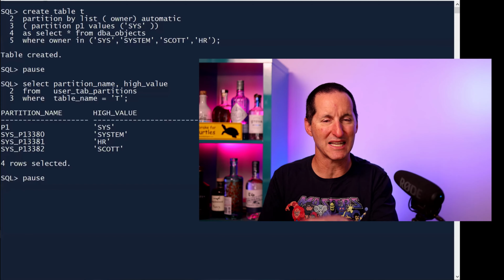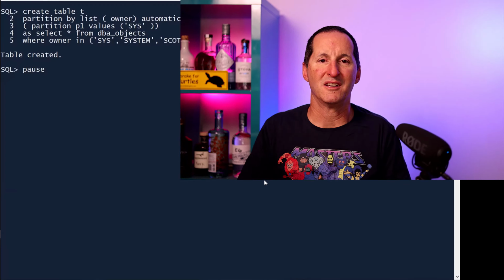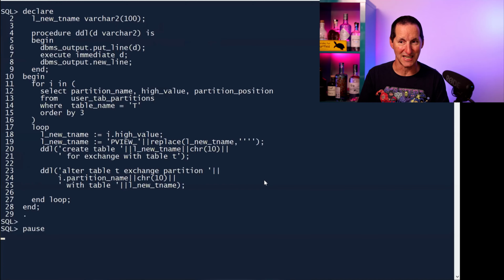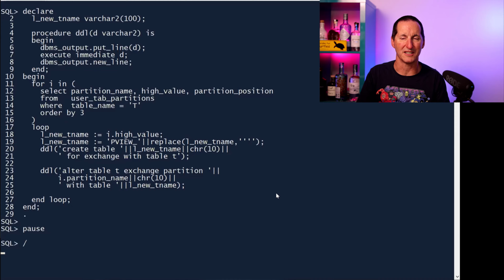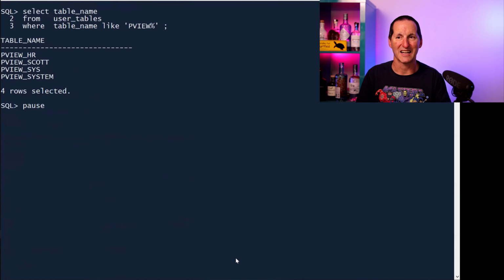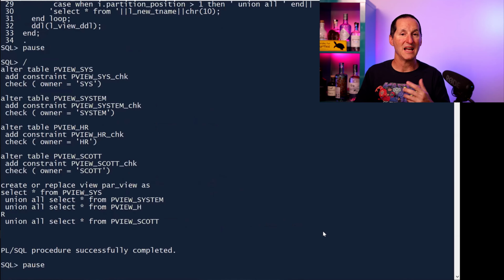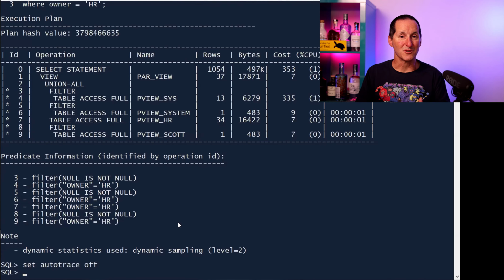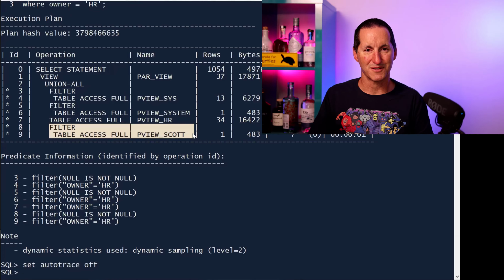Partitioning on a budget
There is a plethora of amazing features available with the partitioning license, but you CAN get the basic features without it if you're on a tight budget. This technique will work on Standard Edition as well.